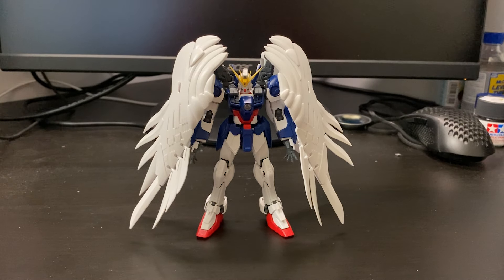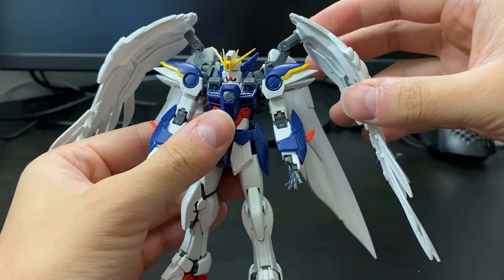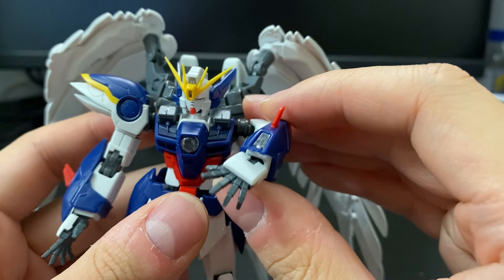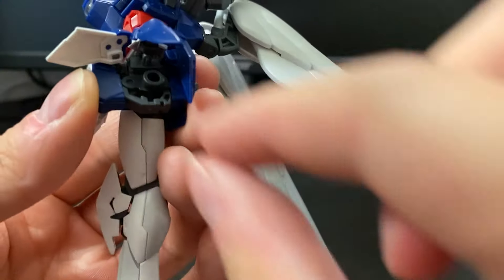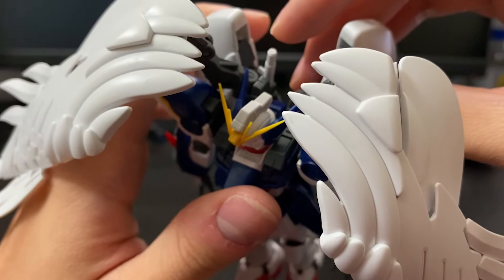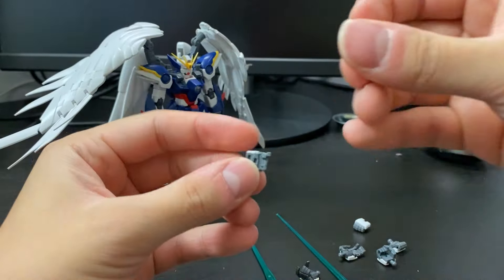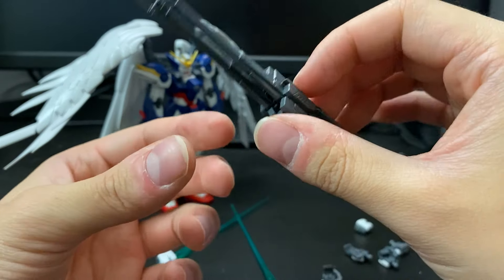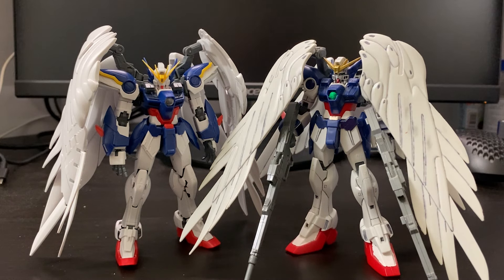RG 1/144 Wing Zero Custom EW Review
My first time putting together a Real Grade and it was overall a fun experience. But there are few areas where things were lose and were staying in place but it does not take away the quality of the kit itself.